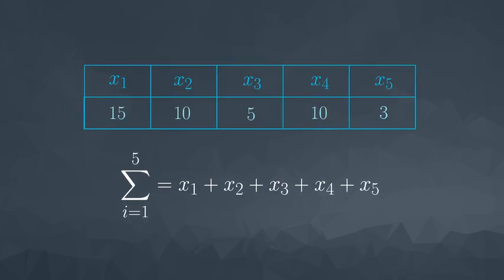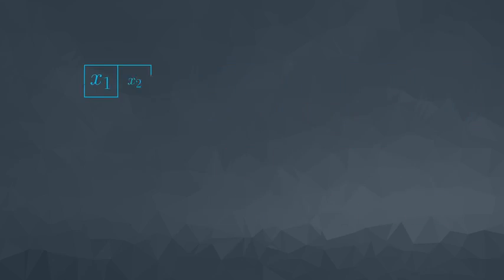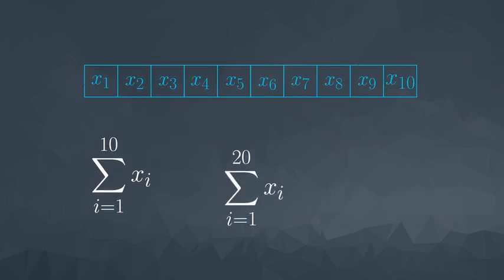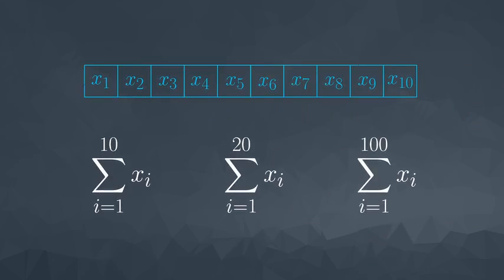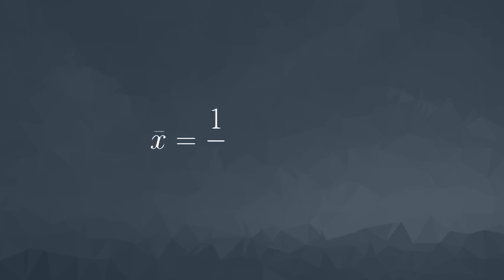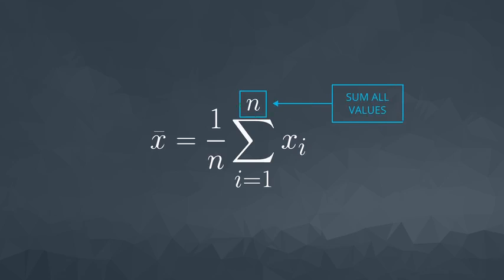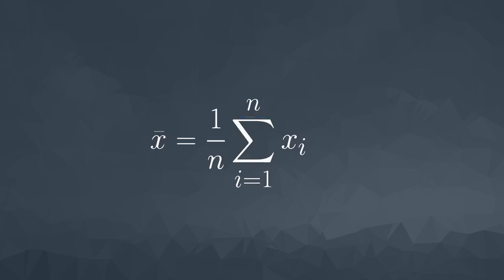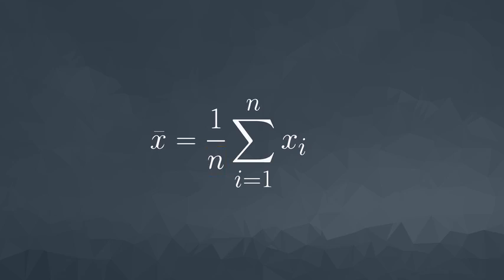16 Notation for the Mean